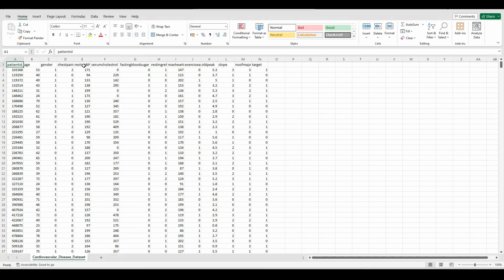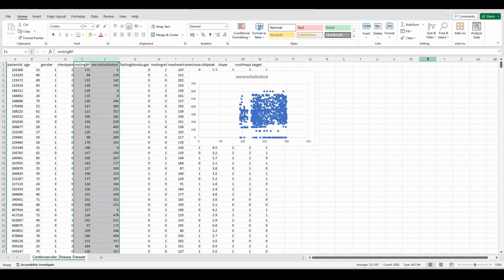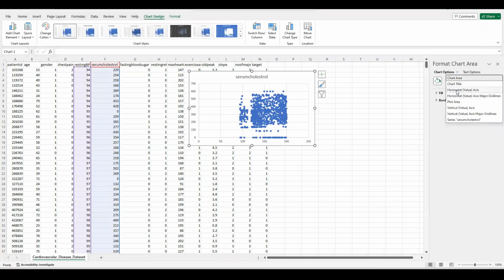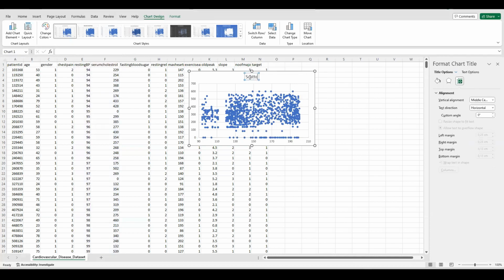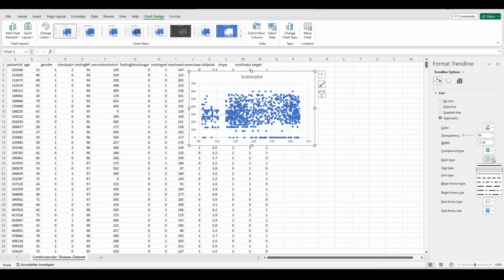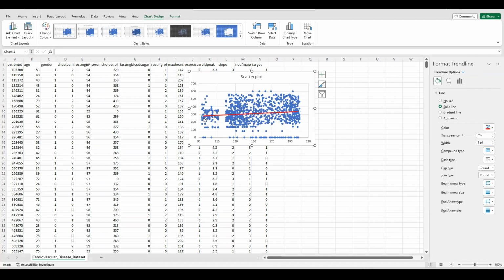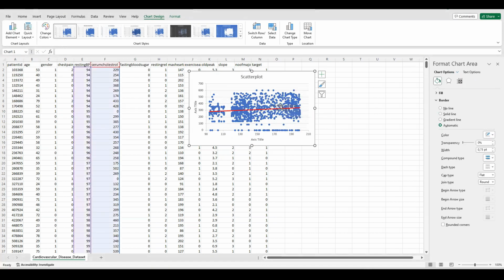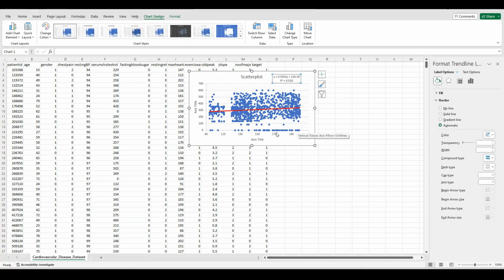EDA with Excel: Class #5 - Data Visualization with Scatterplot & Correlation Analysis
Course: Exploratory Data Analysis with Excel
Class #5: Data Visualization with Scatterplot & Correlation Analysis

In this video I will present a simple way to visualize a scatterplot and make some correlation analysis between the variables.
For this purpose we will use the "Cardiovascular Disease" dataset available on the Kaggle

This video is part of the "Exploratory Data Analysis with Excel" course, intellectual property of Leandro de Castro.

Credits:
Voice, content and production: Leandro de Castro.
Audio and video editing: Rita Xavier.